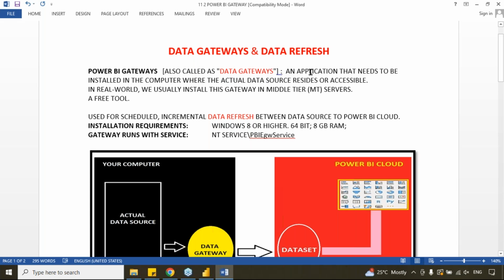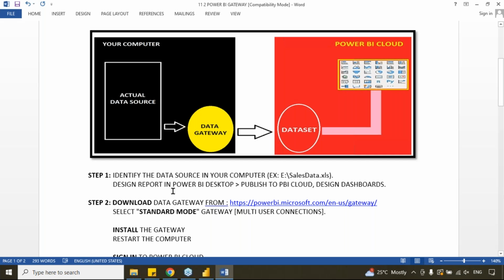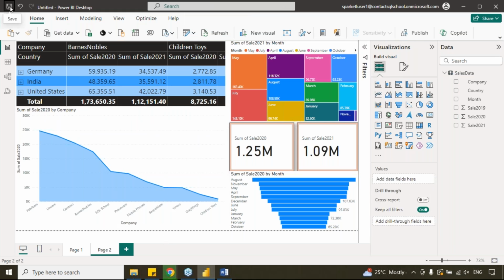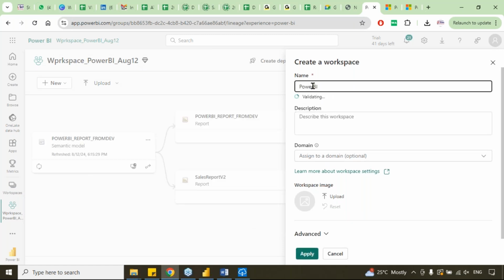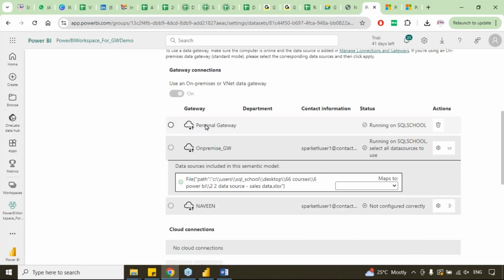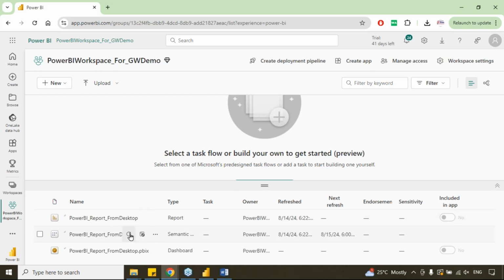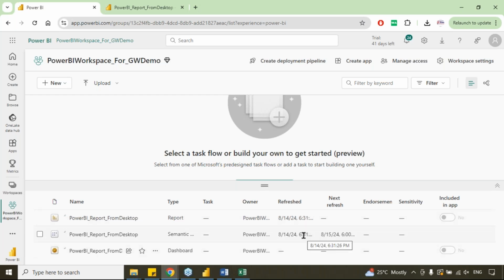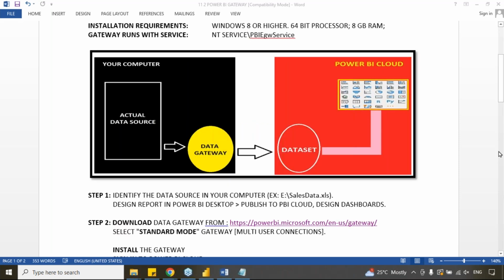How to configure Power BI Gateway ? How to refresh data in Power BI Cloud?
100% Realtime, Practical classes with Project Work and Resume.
100% Interactive Classes with Concept wise FAQs.

PowerBI# Training Highlights
* 100% HandsOn, Real-time
* Concept wise FAQs
* Real-time Project
* Azure Intergrations
* PL300 Exam Guidance

New batch every 15 days.